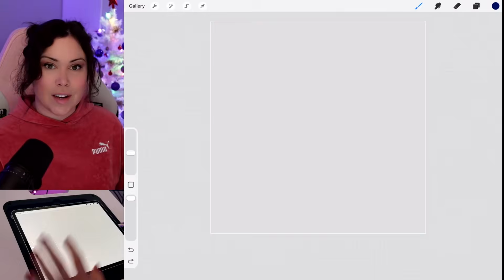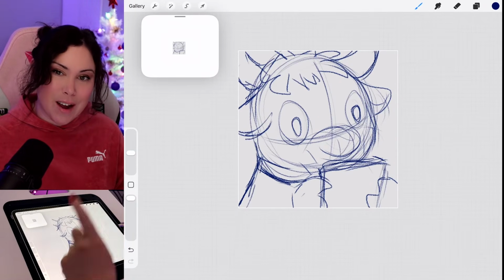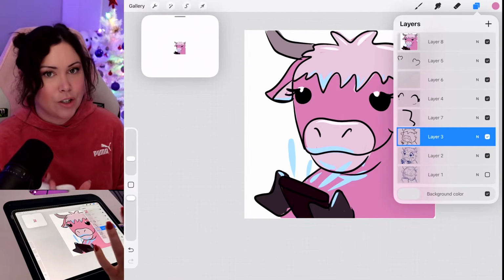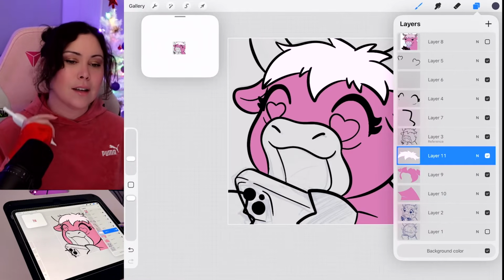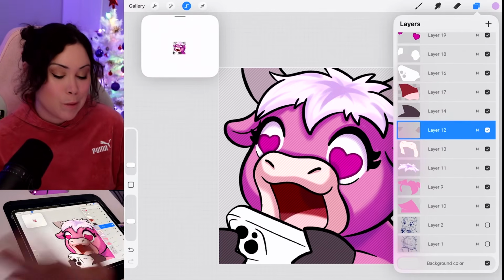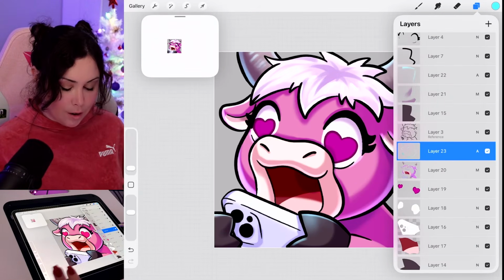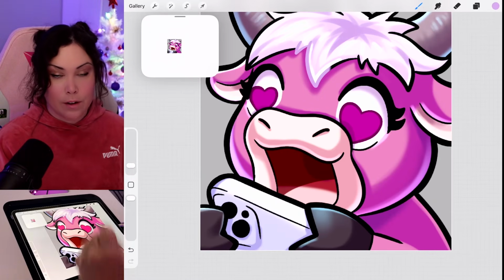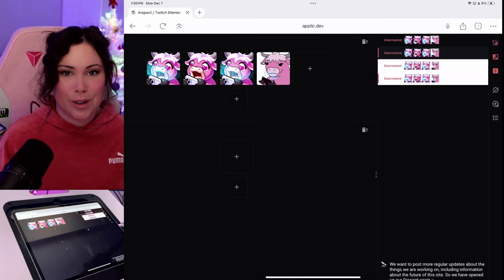Take YOUR EMOTES To The NEXT LEVEL | How to Draw PROFESSIONAL Twitch Emotes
Ready to elevate your skills? In this video, I'll guide you through an emote tutorial that focuses on designing emotes that truly stand out! Watch as I demonstrate how to enhance your twitch emote designs and share tips for becoming a successful emote artist. 🎨✨

You can watch the FULL tutorial on how to draw Twitch emotes here and draw along with me!

Program: Procreate
Tablet: iPad Pro 13" M4 with Apple Pencil Pro